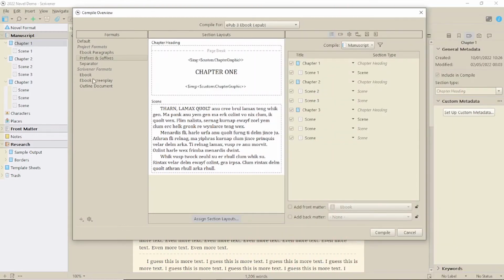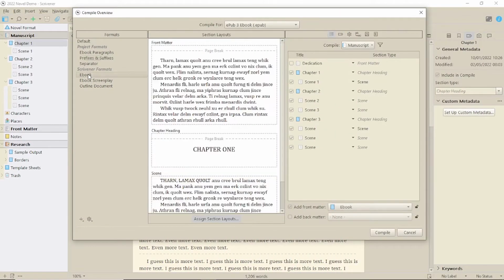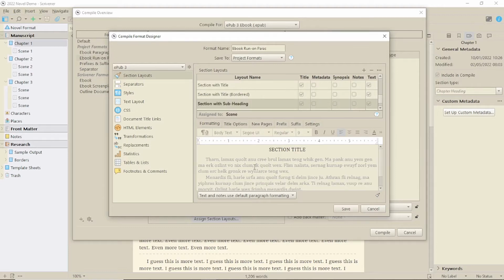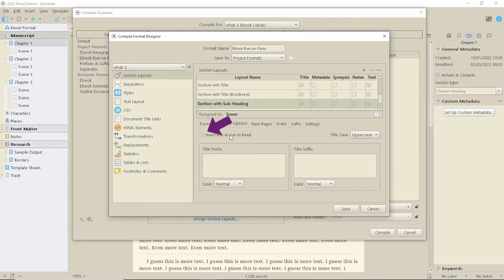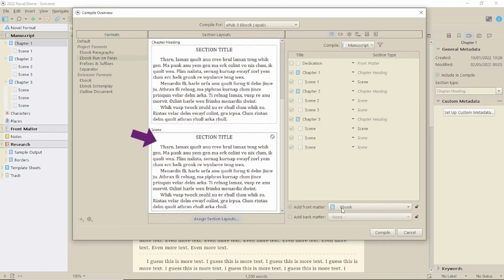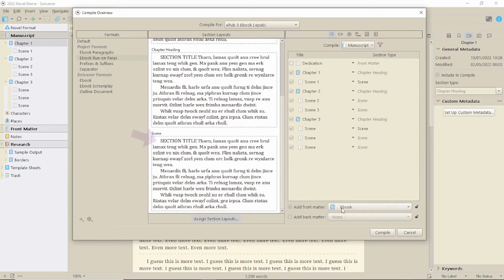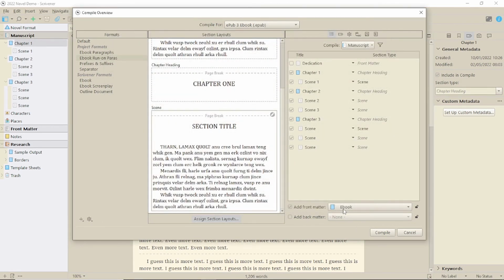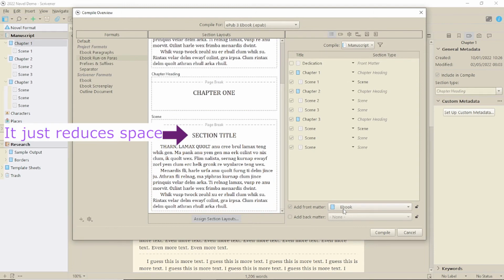Scrivener 3 for Windows: Compile Paragraph Run-on Titles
Run-on heads are those titles that are the first few words at the beginning of a paragraph that you often find in non-fiction. You can create them in compile. Here’s how.

Video Breakdown
00:00 You can add run-on head titles
00:14 How to create run-on heads
00:46 EBook/Paperback differences
01:08 Why not do it on the page?